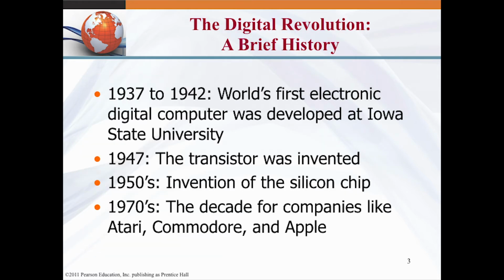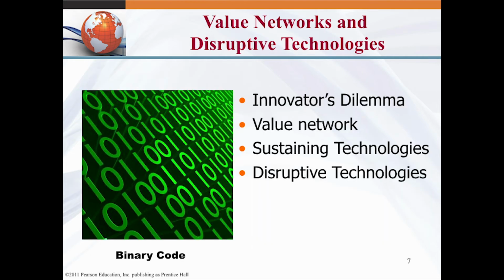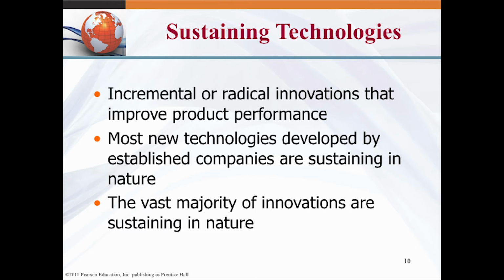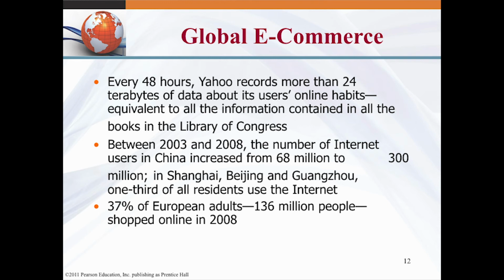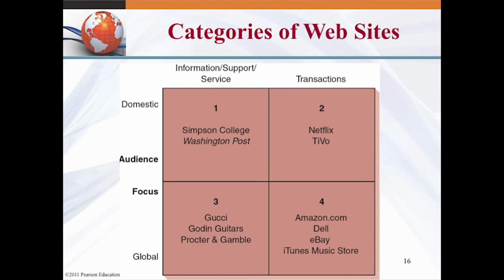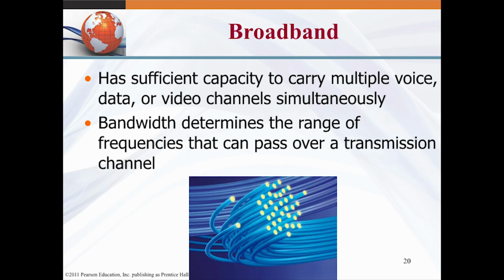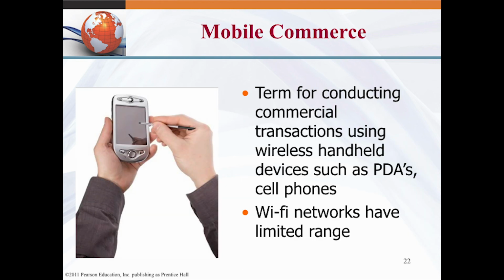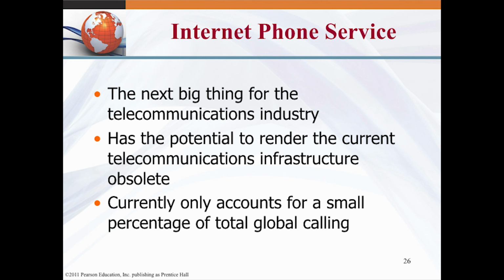Global Marketing Unit 10.0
The Digital Revolution and the Global E-Marketplace